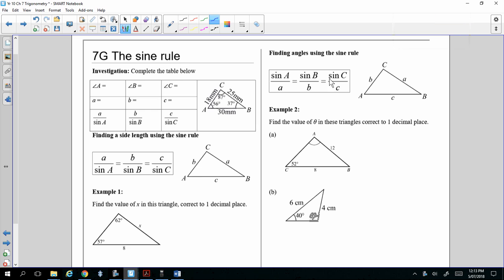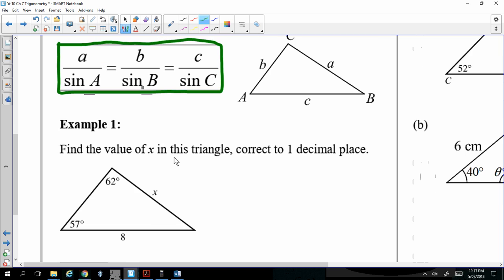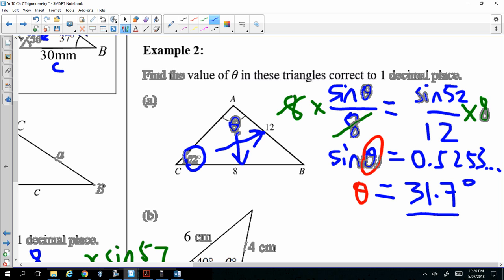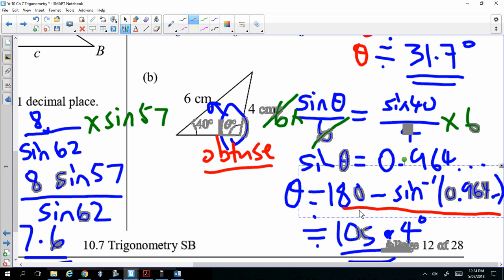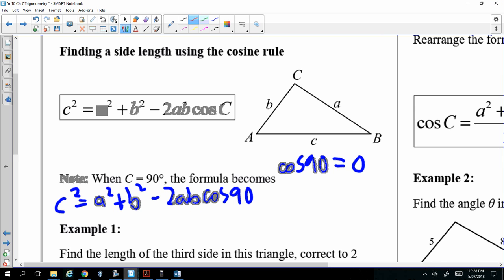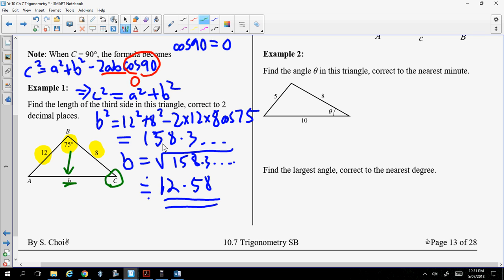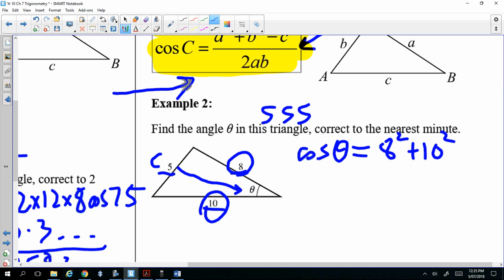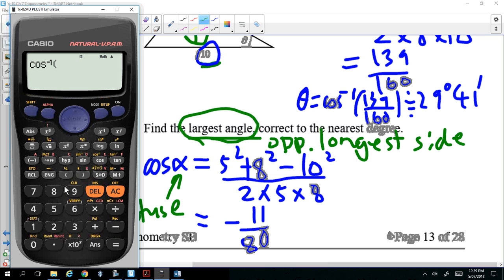Yr 10 Ex 7G Sine Rule Ex 7H Cosine Rule